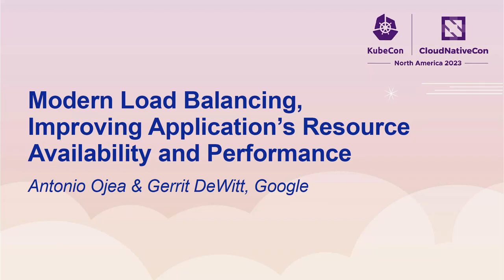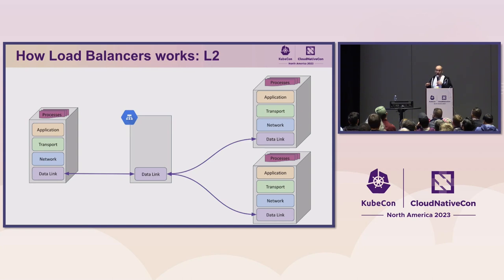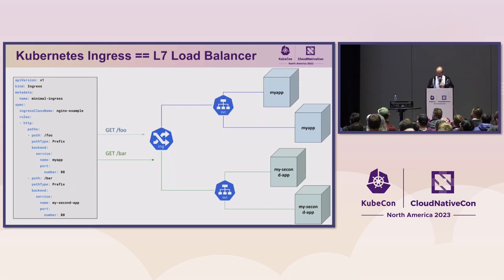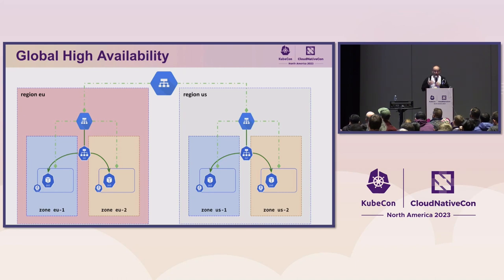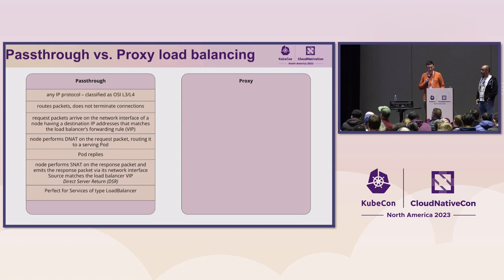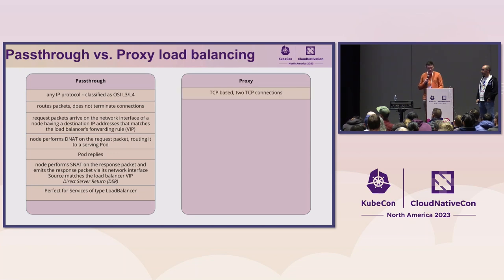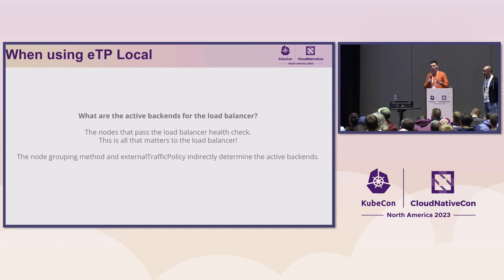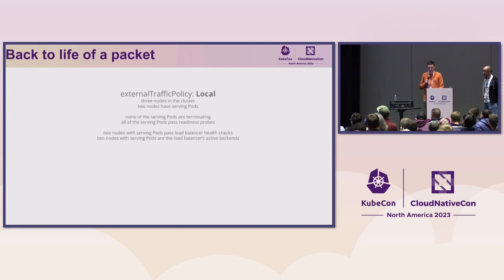Modern Load Balancing, Improving Application's Resource Availability... Antonio Ojea & Gerrit DeWitt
Modern Load Balancing, Improving Application's Resource Availability and Performance - Antonio Ojea & Gerrit DeWitt, Google

Load balancers are a key component in modern distributed systems and Kubernetes consider them as first class citizens, using core APIs to represent them with Services for L4 and Ingress for L7. Kubernetes is also evolving these APIs using the Gateway API project, solving some of the shortcoming of existing core APIs to represent and expose all the new features of modern load balancers. Load balancers can provide different benefits to applications: service discovery, fault tolerance, better performance, cost reduction, zero downtime rolling updates, ... but this does not depend only of the loadbalancer itself, it requires a perfect coordination between all elements involved, from the application, to the network topology, deployment models, autoscaling algorithm, load balancer type, traffic characteristics, cost budget, ... During this session Antonio and Gerrit will share best practices on how to use network load balancers in Kubernetes and how to avoid the most common mistakes.